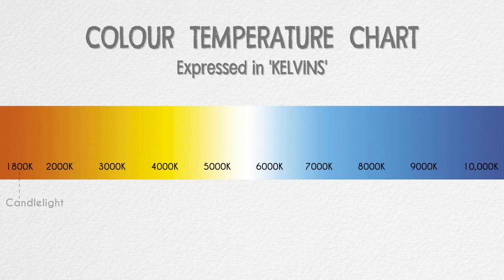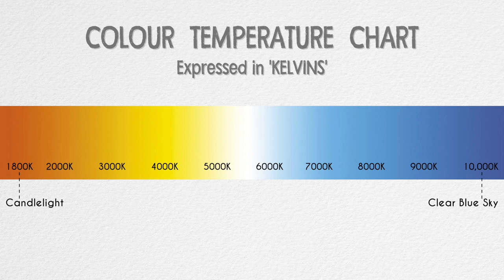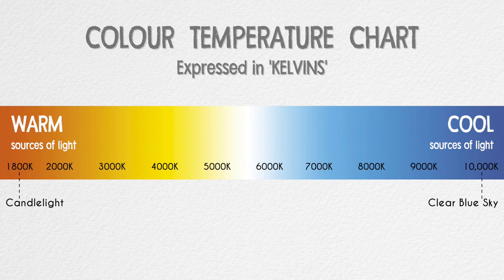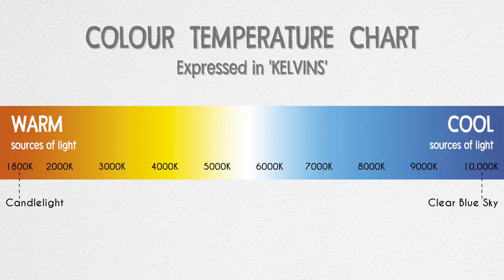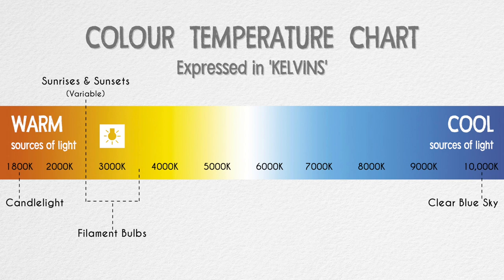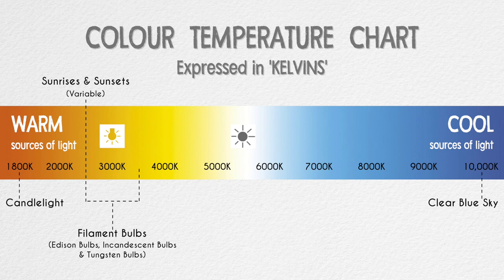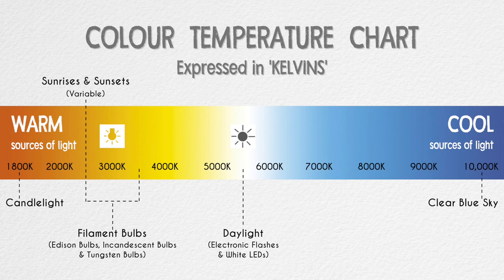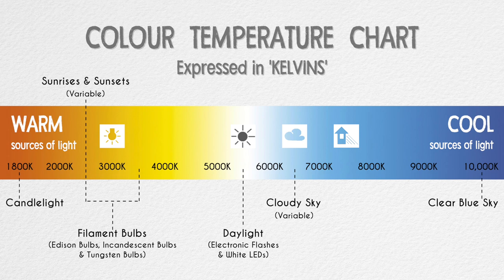WHITE BALANCE Like A PRO & Create EMOTION / DRAMA In-Camera | Photography Tutorial Part 2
In Part 2 of my Photography Tutorials, I will teach you how to correctly White Balance for any photograph in any lighting condition, by understanding what Colour / Color Temperature is.

What's even cooler, is that you can play around with this Kelvin Temperature in-camera to enhance your visuals and create dramatic moods. Do this artistically and portray a range of emotions.

CHAPTERS:
0:00 Intro
1:14 Common Misconceptions
1:49 White Balance Explained
2:12 Colour Temperature in Kelvins
3:38 Balancing for Warm Light
4:45 Balancing for Cool Light
4:55 Fixed Colour Temperature
5:28 Create Drama with White Balance
6:39 Outro

Produced by Kenneth Lawrence.

Stock Photos - Pexels.

Epidemic Music Track - No More Goodbyes by Ella Faye.

► Economical PRO Video Tripod I use / recommend:

► 80L Dry Cabinet / Dehumidifier I use:

► 30L Dry Cabinet / Dehumidifier I recommend:

► Camera Gimbal I use / recommend:

► Laptop I use for editing 4K & 8K videos:

► External HDD I use: